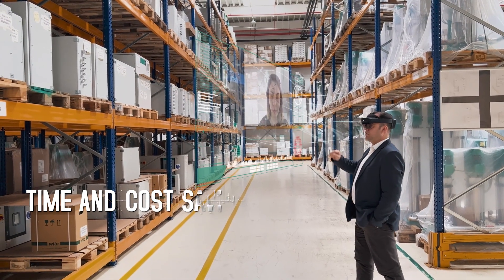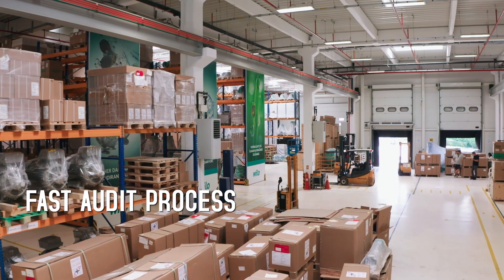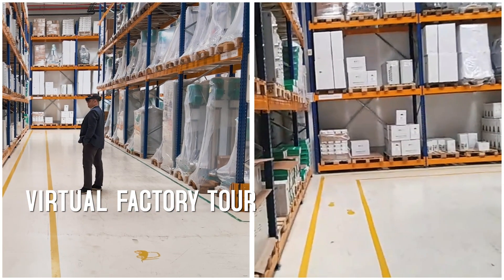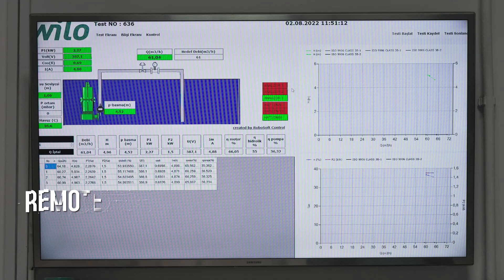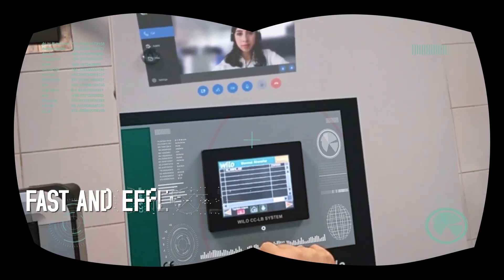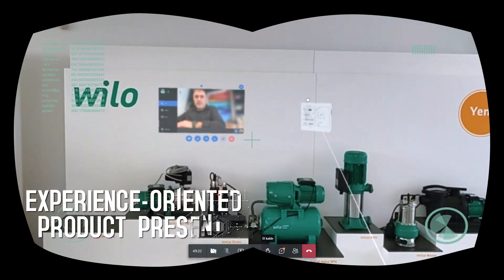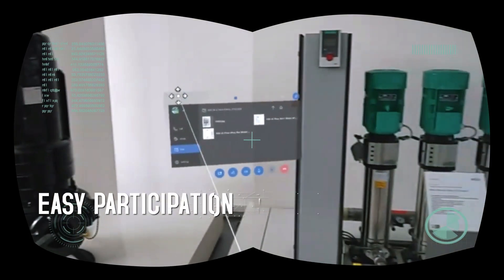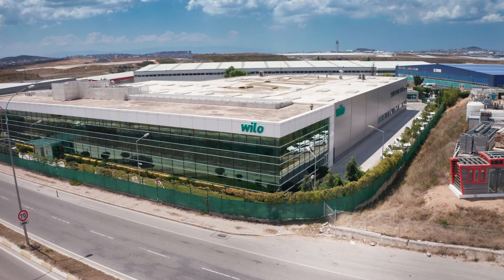Wilo Türkiye | Hololens Teknolojisi ile Tanışın!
HoloLens 2, sanal gerçeklik ve artırılmış gerçeklik deneyimlerini tek bir yapıda birleştiren, kullanıcılara karma gerçeklik deneyimi sunan ileri teknoloji akıllı gerçeklik gözlüğüdür.

HoloLens 2 gözlük dijital gelişmelerden yararlanarak, müşteriler ile diğer Wilo fabrikalarında fabrika turları yapma ve yüksek yatırım maliyeti ve zaman gerektirmeden uzaktan servis desteği sağlama konusunda bize avantaj sağlamaktadır.

Almanya HOF fabrikamızda, Çin fabrikamızda veya Hindistan'daki test istasyonumuzda yapılan testleri Türkiye fabrikamızdan canlı olarak takip etmek için HoloLens 2 gözlük kullanıyoruz.

Bu bize testlere ulaşmak, fabrika turları yapmak ve hızlı servis desteği seçeneği sağlamak için bir ülkeden diğerine seyahat ederken kaybedeceğimiz değerli zamanı geri veriyor.

Wilo Hakkında
1872'de Almanya'da kurulan ve dünya genelinde pompa ve pompa sistemleri üreten Wilo, 150 yıldan fazla bir süredir endüstriyel alanlarda faaliyet göstermektedir. Wilo, sektördeki öncü konumunu sürdürmek ve geleceğin teknolojilerini geliştirmek için çaba harcamaktadır. Türkiye'deki varlığına ise 1992 yılında başlayan Wilo, bu süre zarfında istikrarlı bir büyüme göstererek sektör lideri konumuna yükseldi. Mekanik tesisat pazarında inovasyon ve yenilikçi pompa sistemleri sunan Wilo, Türkiye'de de geniş ürün yelpazesi ile bina teknolojileri, yangınla mücadele, su yönetimi ve endüstriyel alanlarda müşterilere çözümler sunmaya devam ediyor.